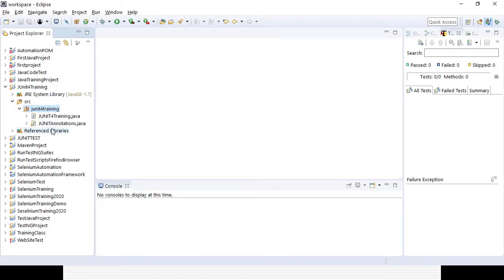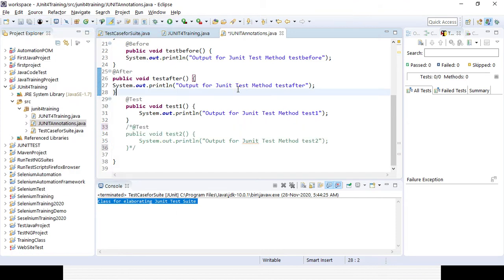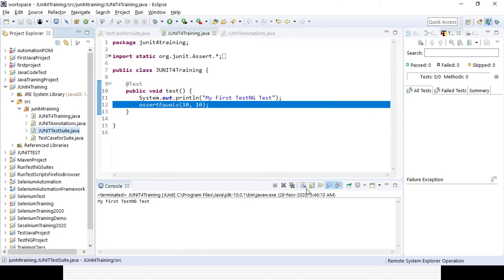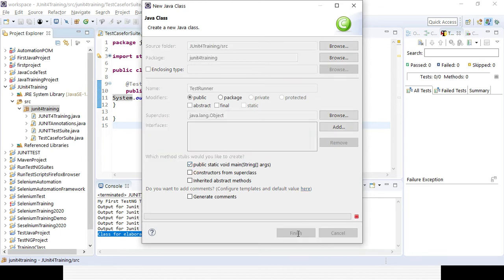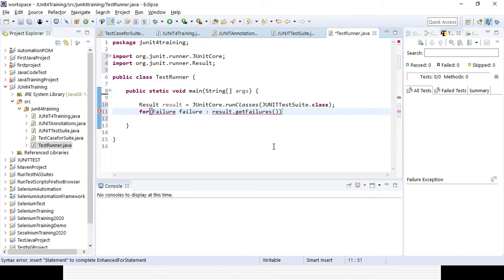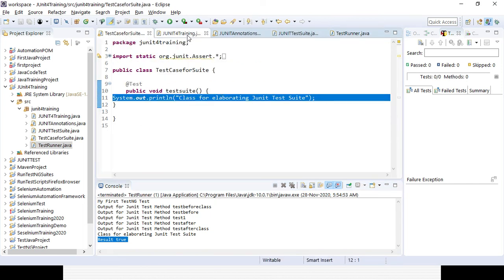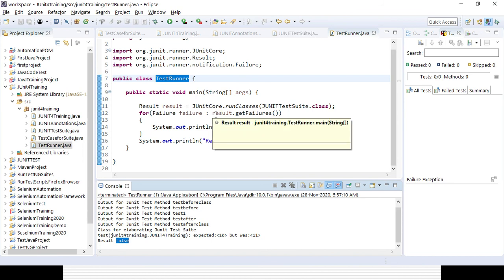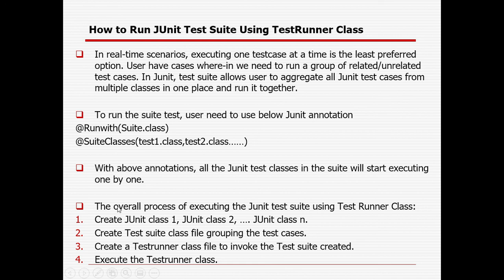JUnit#3 - How to Run JUnit Test Suite Using TestRunner Class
How to Run JUnit Test Suite Using TestRunner Class - JUnit Session 3 by Haradhan Pal

Selenium,
Automation,
testing,
java,
Java,
webdriver,
selenium framework,
selenium tutorial,
java tutorial,
Haradhan Pal,
haradhan pal,
haradhan,
java basics,
java basics concepts,
java advanced,
automation testing,
automation testing selenium,
selenium,
automation,
automation testing,
Eclipse,
automation framework,
eclipse,
chrome driver,
Chrome Driver,
IE Driver,
GeckoDriver,
gecko driver,
ie driver,
object,
class,
Object,
Class,
Testing,
WebDriver,
selenium webdriver,
selenium testing,
haradhan automation,
automation library,
JUNIT 4,
TestNG,
TESTNG selenium,
testngframework,
junit,
JUnit,
junit4,
junit 4,
junit framework,
junitframework,
JUnit 4 Overview,
JUnit Installation guide,
junit annotations,
junit 4 annotation,
annotations in junit,
annotation in junit 4,
TestRunner Class,
TestRunner class in Junit,
junit TestRunner,
junit test suite,
junit testsuite,
test suite in junit,
testsuite in junit,
Runwith,
SuiteClasses,
@Runwith(Suite.class),